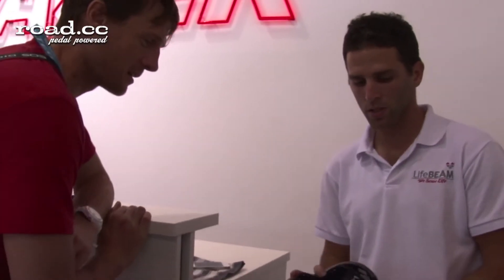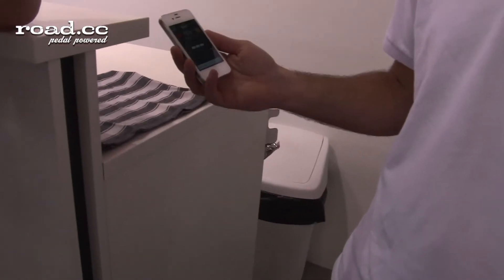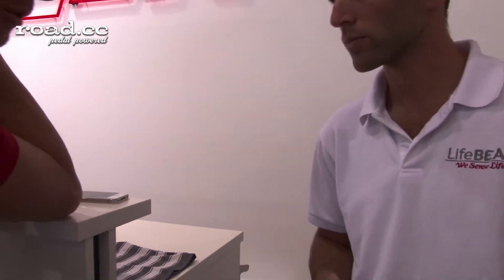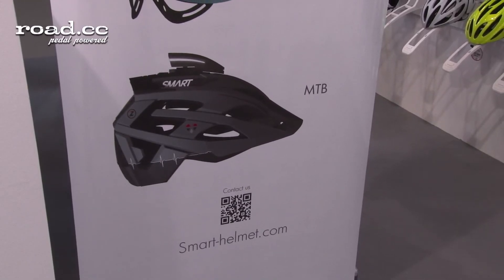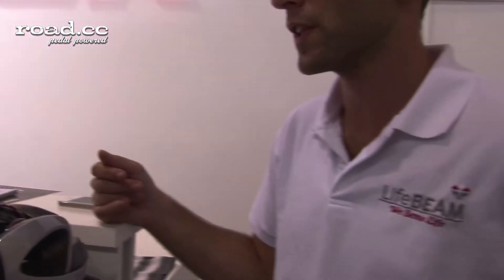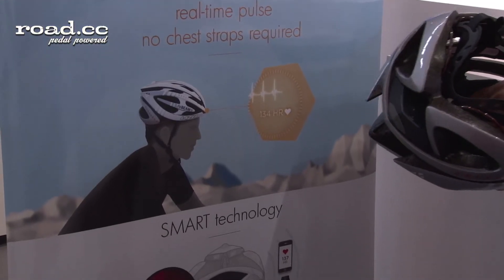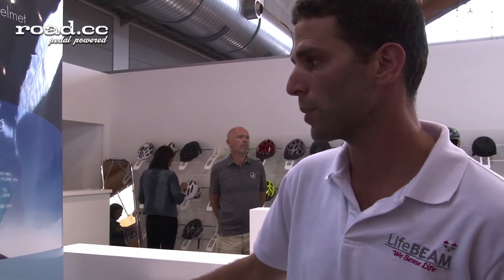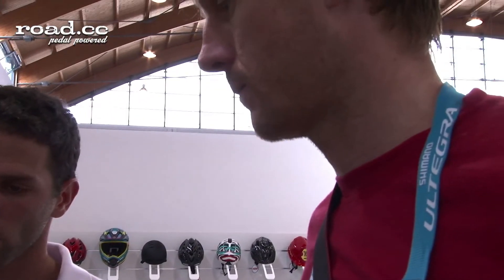Smart Helmet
Omry Czapnik takes Matt Brett across the features and innovation behind the new Smart helmet.